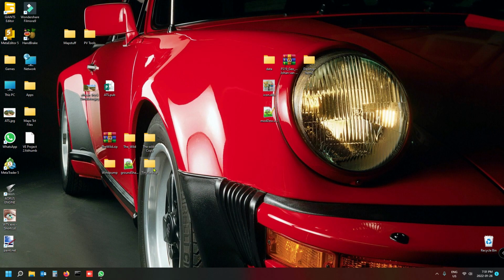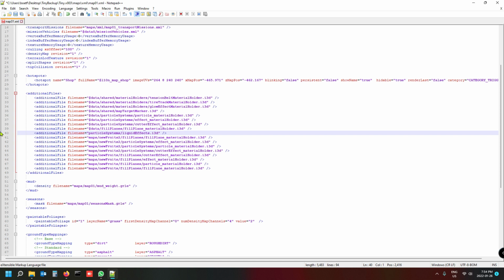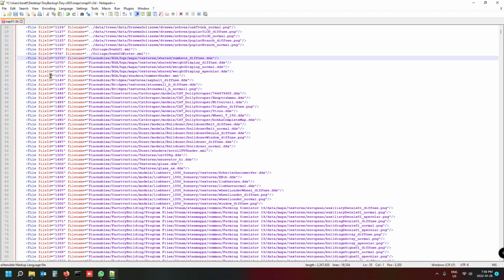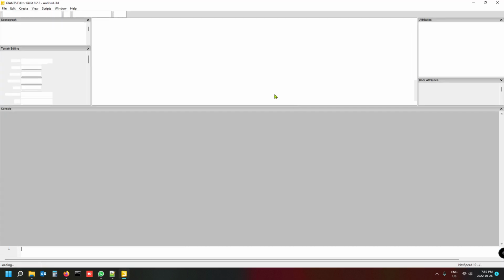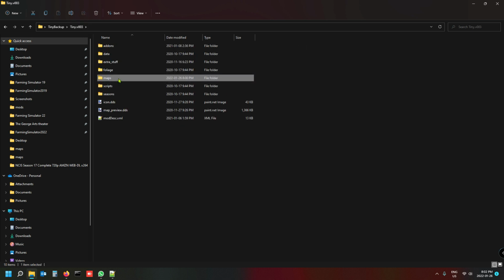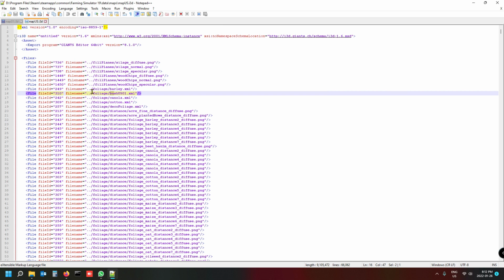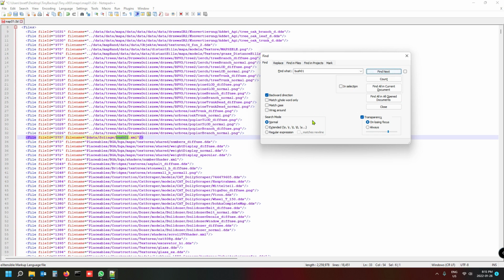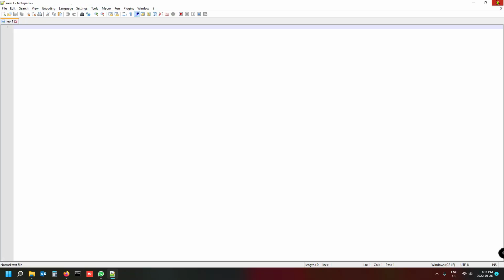Convert FS19 Map to FS22, Episode 03 with Timestamps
In this episode we remove the multi-fruit from the map as well as route the bush01 back to its original place in the base map.

Timestamps:
Bush01 removal:  11:40